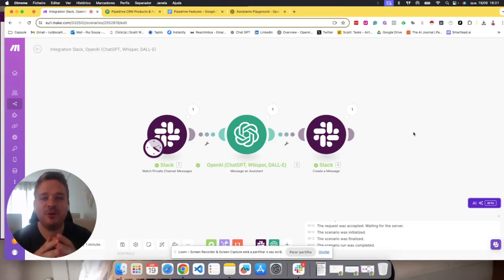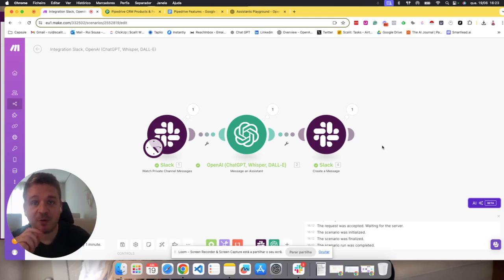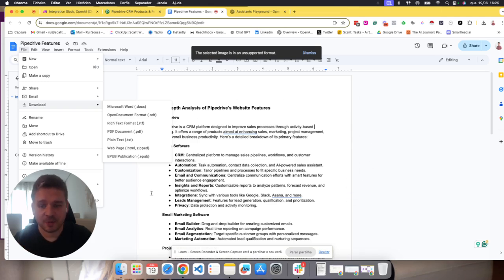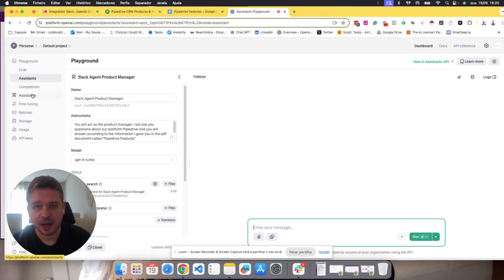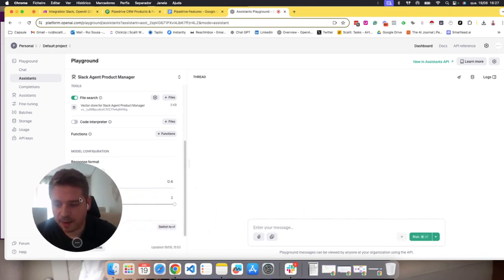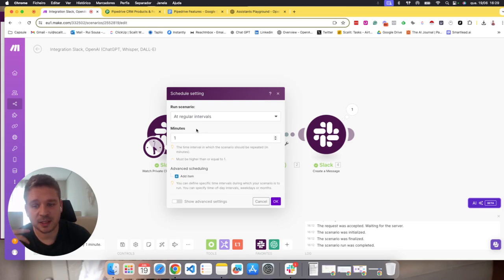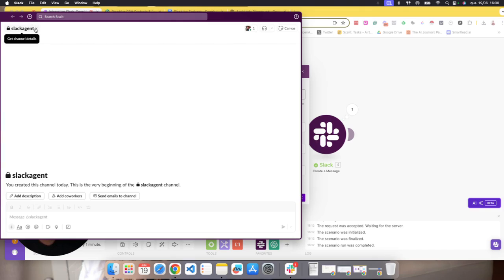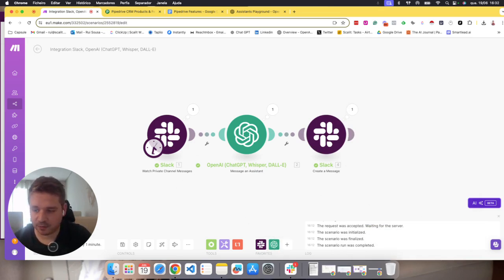How to Create a Slack AI Agent with Make com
OVERVIEW 👇
In this video, we want to show you how to create an AI Agent inside Slack. You can create so many different AI roles using this method and you don't need to buy ai chatbot tools to do it.

The video covers:
🛠️ Setting up Automation
🤖 Creating a scenario in Make.com that replies to your questions in Slack
✍️ Use a Chat GPT Assistant to read your company info
🔥 Talk to the AI about the information you previously gave to him

Timestamps:
0:00 - Intro
1:07 - Setting Up the Assistant & Document Preparation
3:30 - Configuring the Make.com Scenario
5:19 - Advanced Settings & Customization
8:11 - Testing & Live Demonstration
11:07 - Wrap-Up & Use Case Expansion